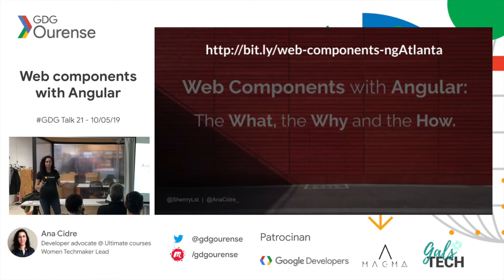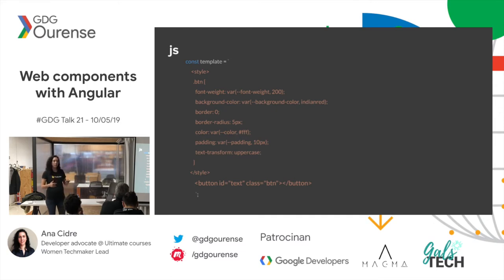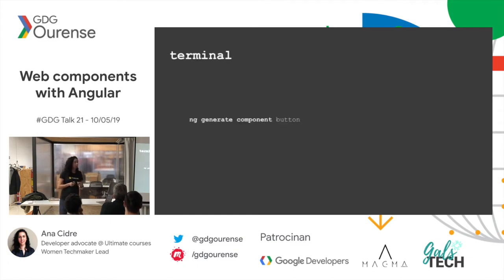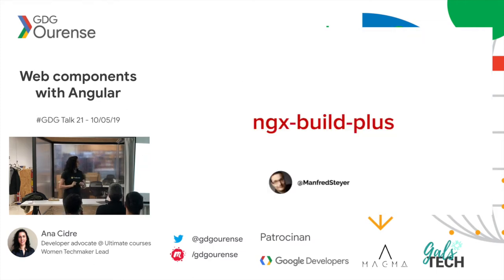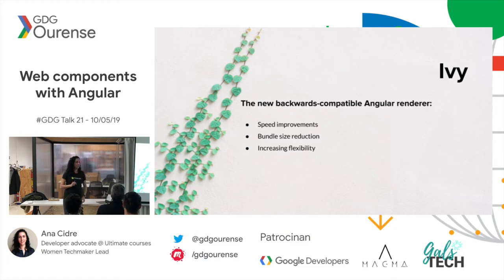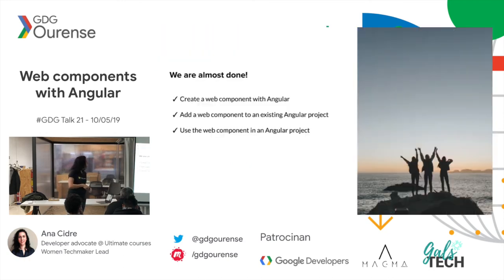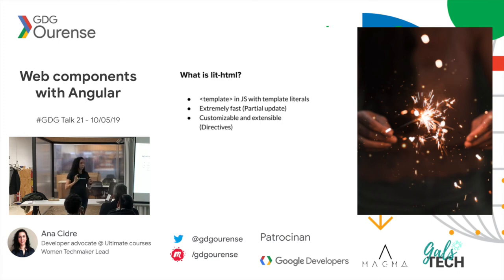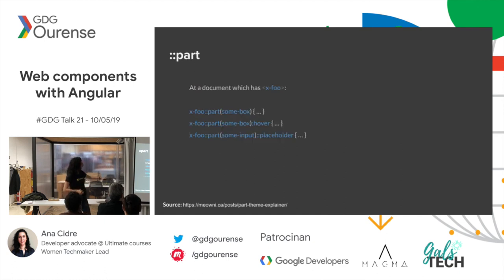Reusable web components with Angular - GDG Talk 2019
In this meetup, @anacidre (Track 21) talks about what web components are, why we need them and how we can construct them according to best practices. In order to do this we will see several examples, and each example will be tackled with its own approach. Through these examples we will be able to see the pros and cons of different ways of structuring web components.

Then we will take a look at how we can construct these with Angular and Angular Elements. Thanks to the Angular team we can create Angular Elements more efficiently. In our code examples will with use version 7 because of this and show the best approach to creating Angular Elements.